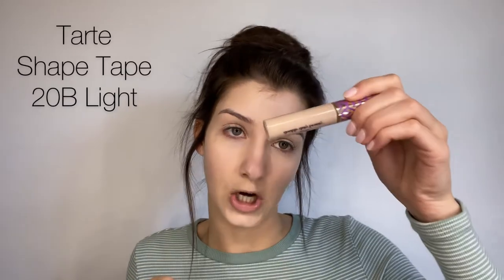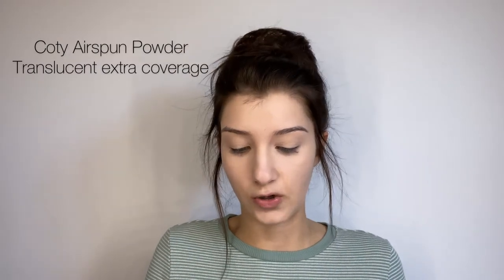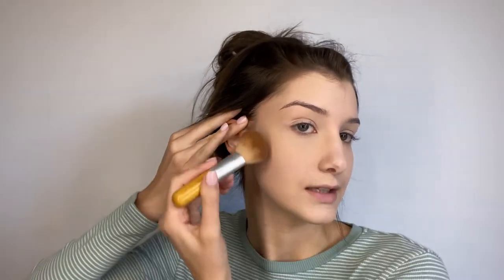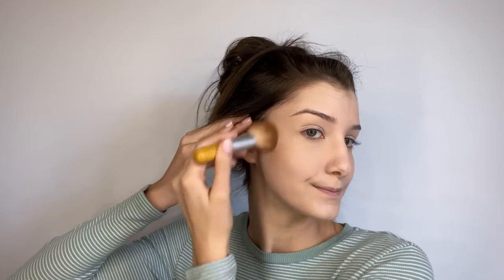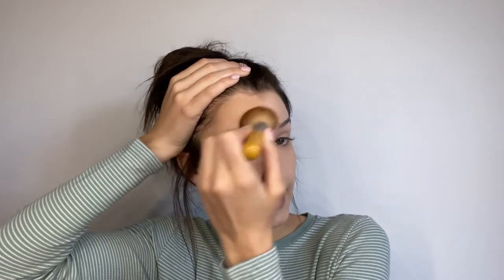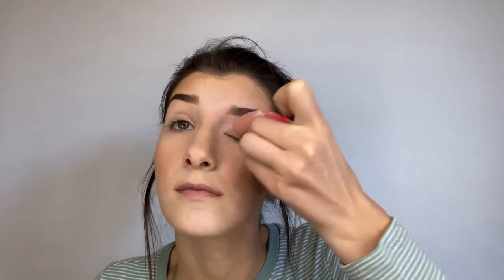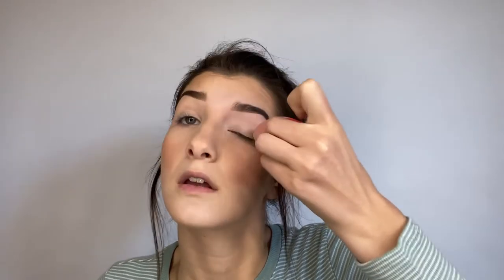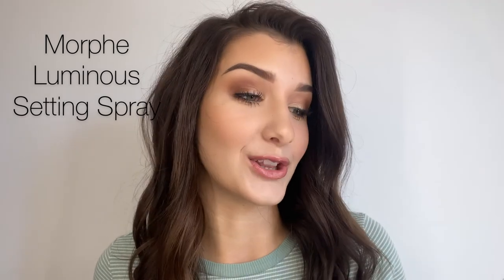Holiday Makeup Tutorial 2020 | Soft Glam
Hey friends! In this video I am creating a easy holiday inspired makeup look using some of my all time fave products! I show you have to keep it simple and how to intensify the look for a glam version! It’s the perfect simple soft glam look for Thanksgiving, Christmas, or New Years! Hope you enjoyed the video! xo mere

PRODUCTS USED
•••Becca First Light Priming Filter

•••Physicians Formula Bronzer Booster